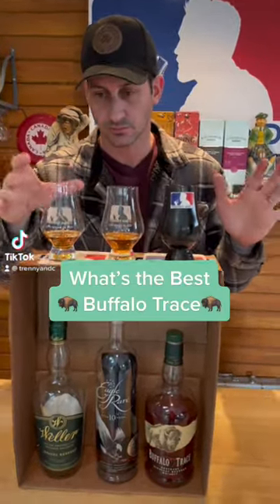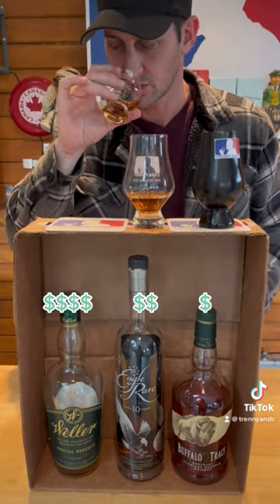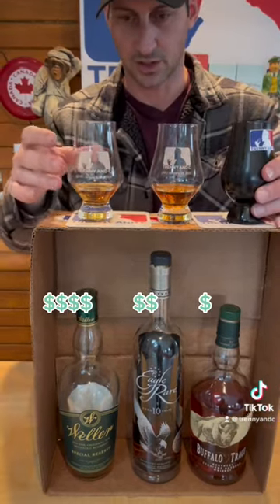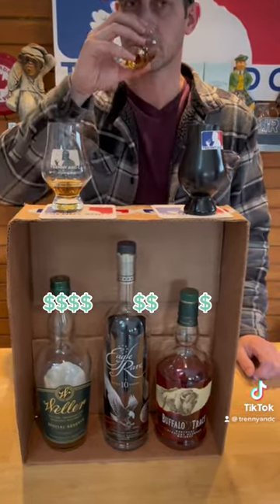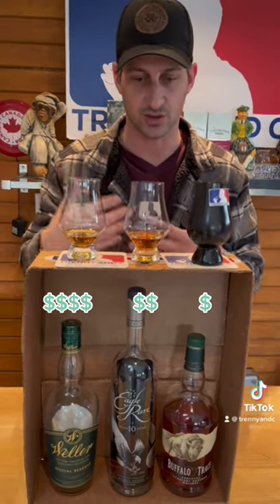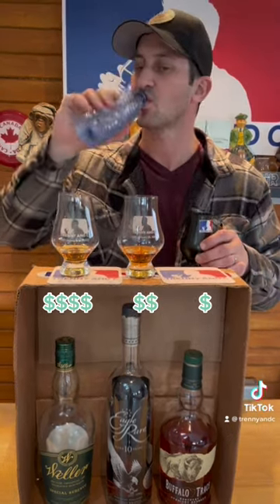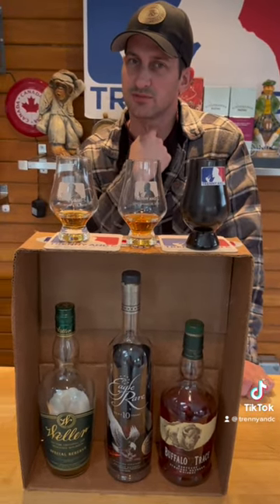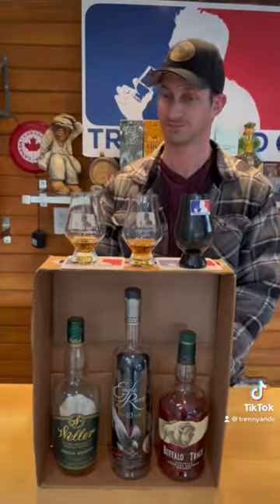What’s the Best Buffalo Trace Bourbon - Whiskey Blind Tasting